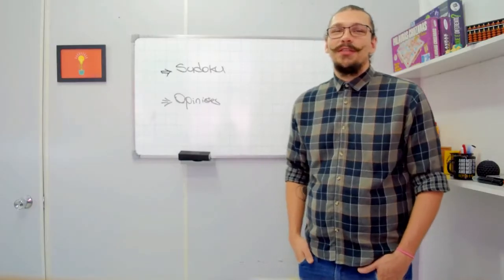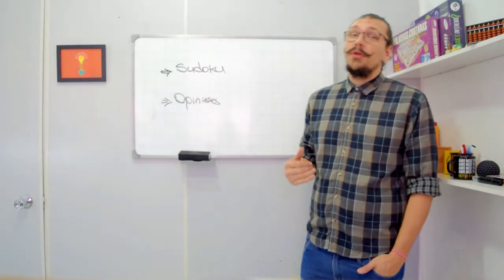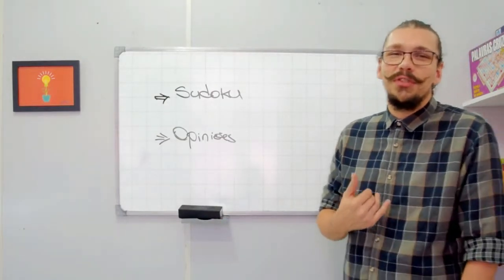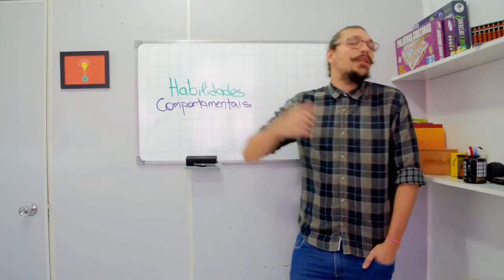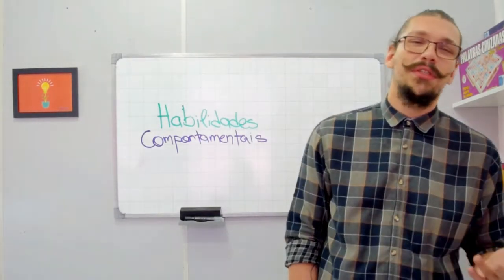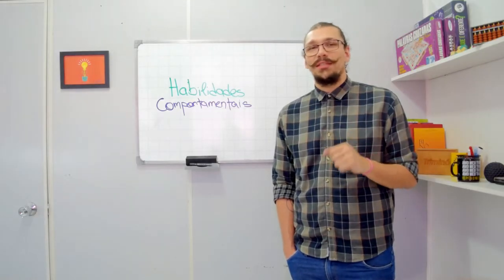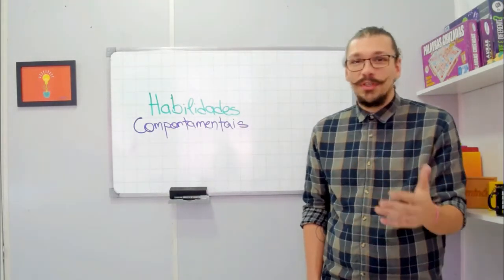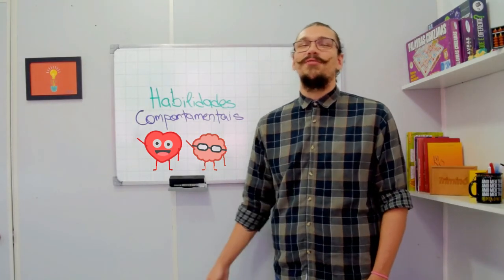TERÇA-FEIRA - AULA HABILIDADES COMPORTAMENTAIS